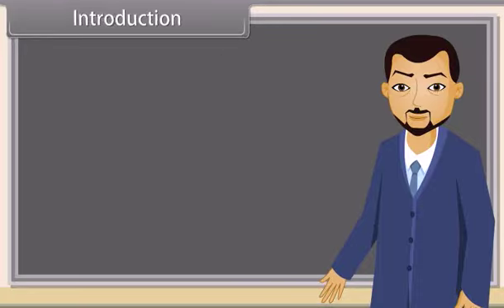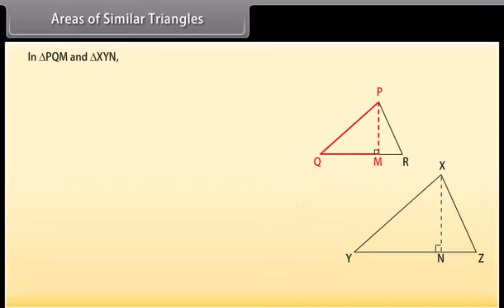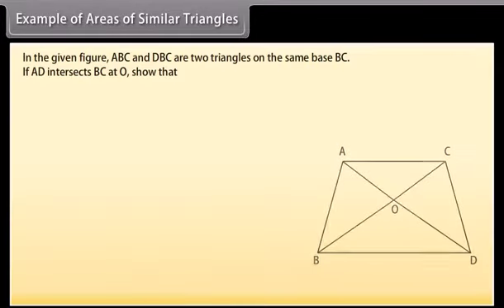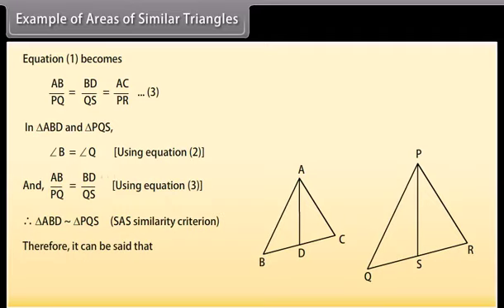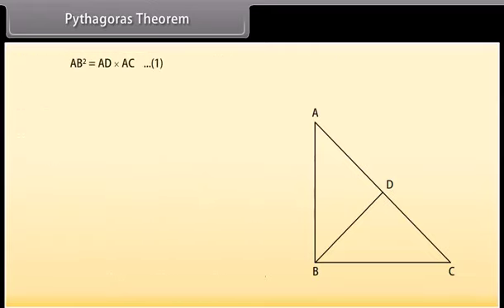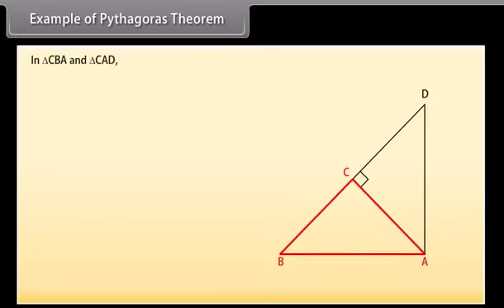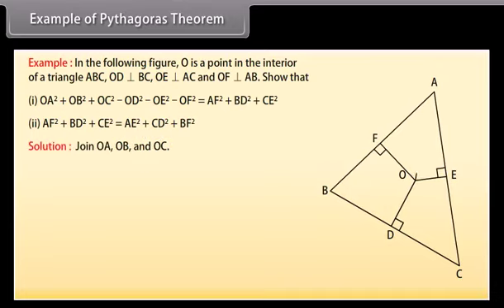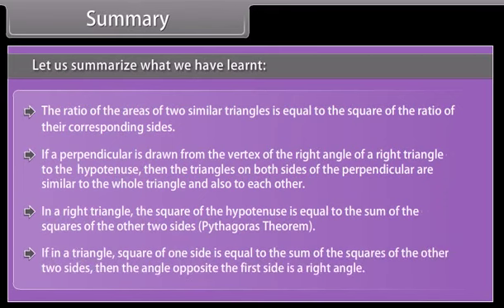Chapter 06 Triangles PART 2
The triangles Class 10 Chapter 6 provided here, is one of the most crucial study resources for the students studying in class 10. These CBSE chapter 6 are concise and cover all the concepts from this chapter, from which questions might be included in the board exam. You will also come across theorems based on similar concepts. In your previous year’s classes, you must have learned about the basics of triangles, such as the area of a triangle and its perimeters, etc.

The main concepts from this chapter that are covered here are-

Similarity criteria of two polygons having the same number of sides
Similarity criteria of triangles
Proof of Pythagoras Theorem
Example Questions
Problems based on Triangles
Articles Related to Triangles